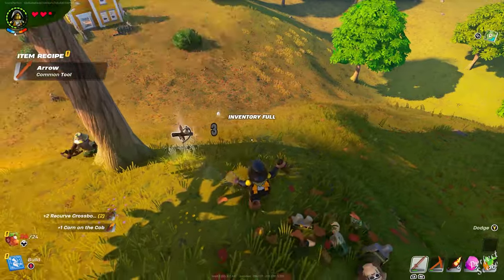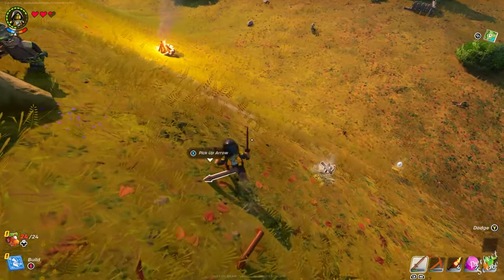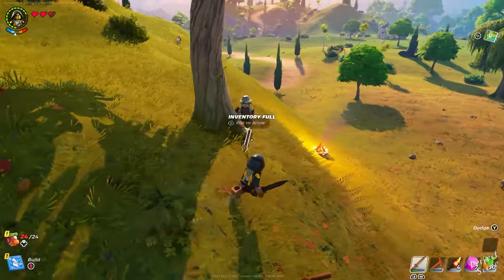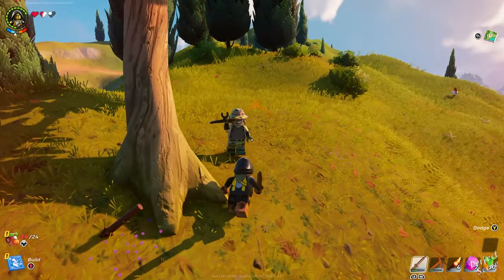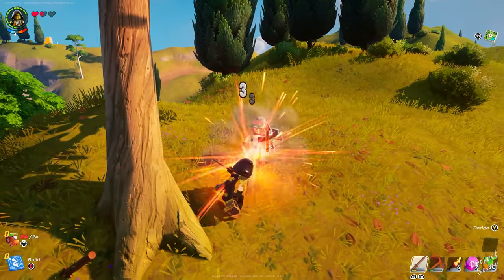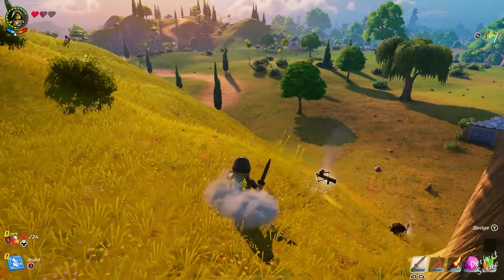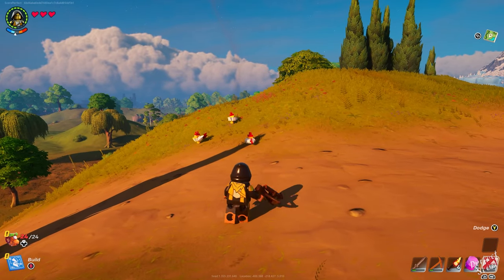Hit And Deal Damage With a Recurve Crossbow in a Survival World - LEGO Fortnite Quests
Fortnite LEGO Hit And Deal Damage With a Recurve Crossbow in a Survival World (3) - All Locations Easy Challenge Guide - LEGO Fortnite Trailblazer Tai Challenges. Support a creator code: Score (ad).

LEGO Fortnite - All Trailblazer Tai Quests

Invite an NPC to Live in Any Village in a Survival World (1)
Craft a Shortsword in a Survival World (1)
Build a Spinning Wheel in a Survival World (1)
Hit And Deal Damage With a Recurve Crossbow in a Survival World (3)

Check out Fortnite.GG for Spawn Locations, Giveaways, Item Shop Updates and much more!